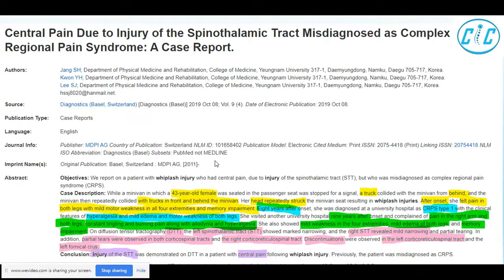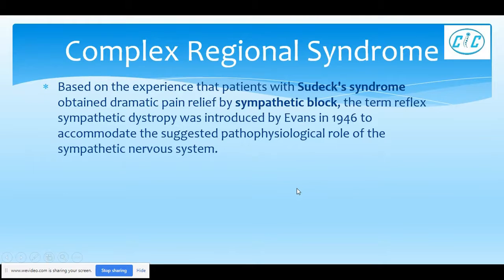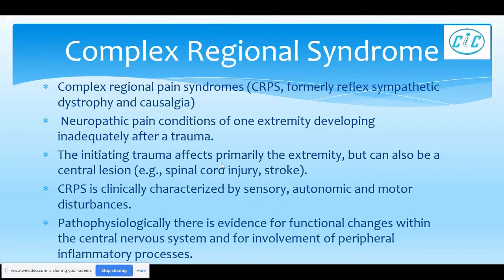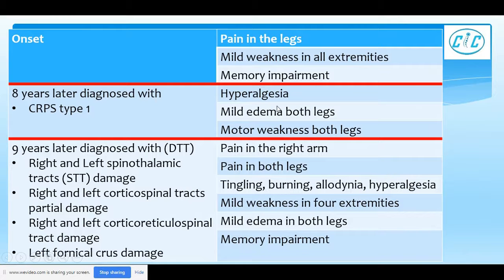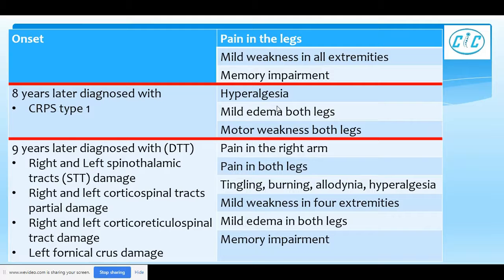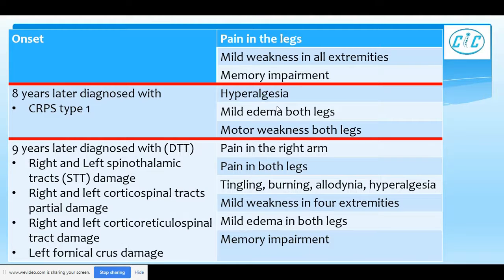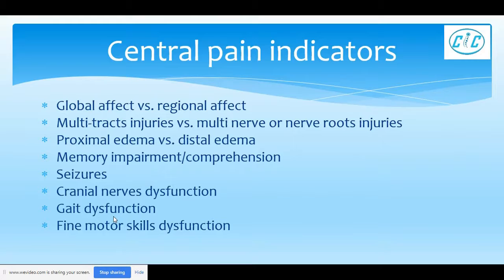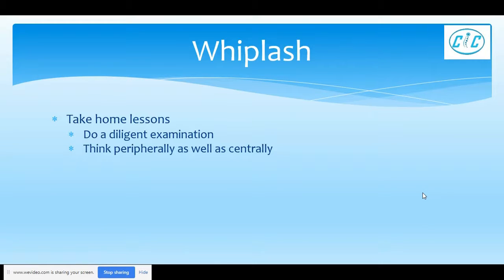Whiplash Part 1c- Central and Peripheral CRPS- by Dr. F. Marzban D.C., Ph.D.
This is the third video of series describing a scenario in differentiate a central and a peripheral lesion in case of peripheral pain. By Dr. F. Marzban from CIC (Complete Injury Centers)